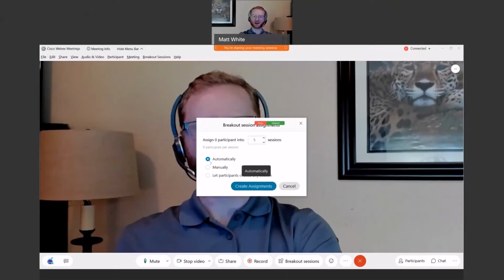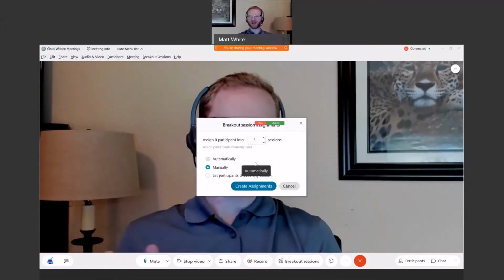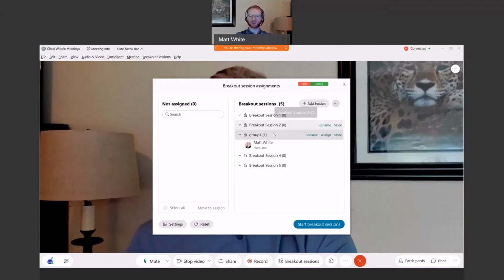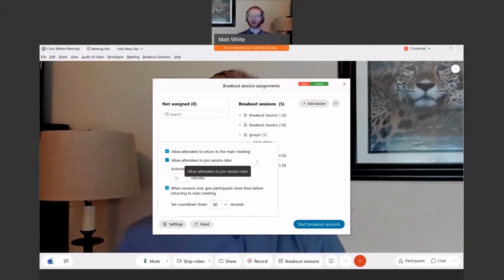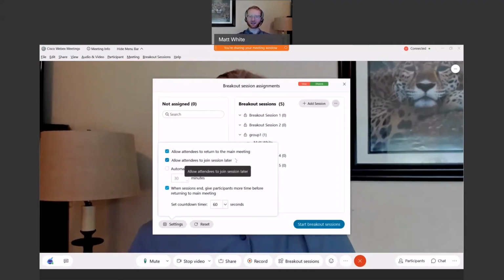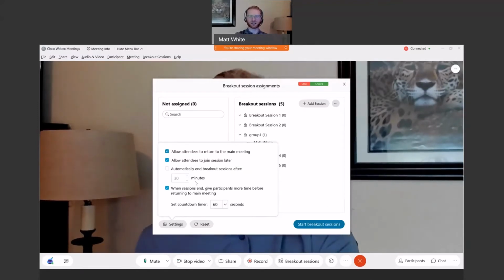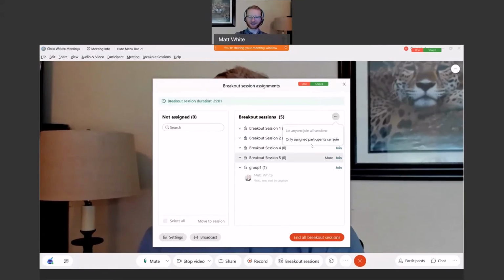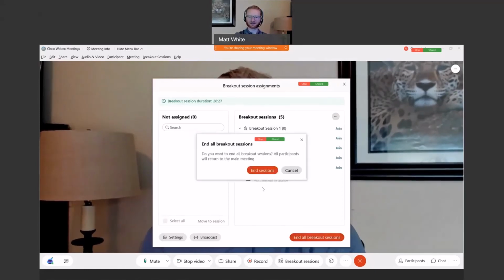Tips for the Webex User - Breakouts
This video walks you through some of the new features of Breakout Sessions in Webex Meetings.